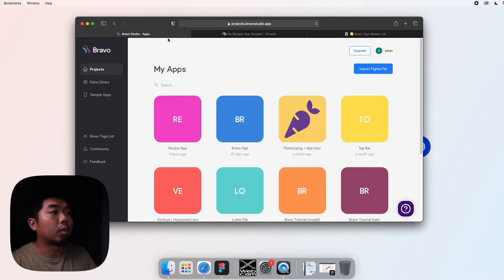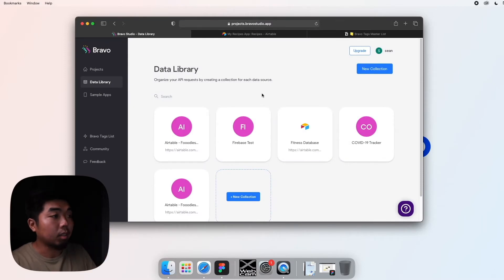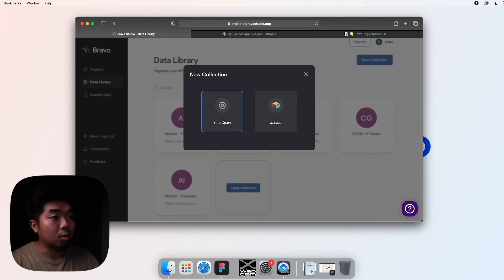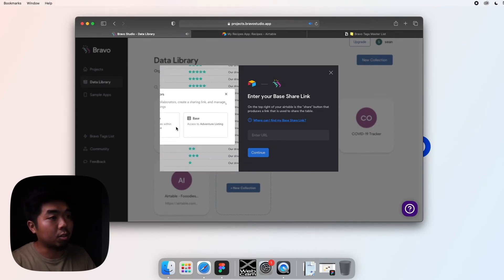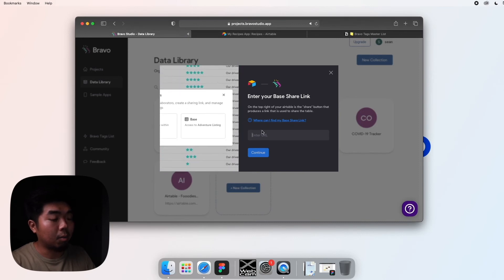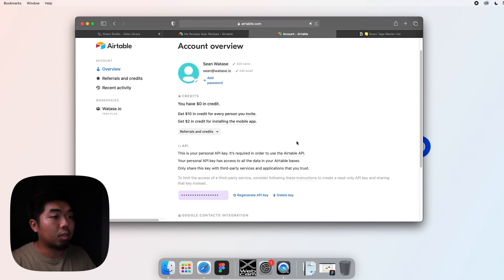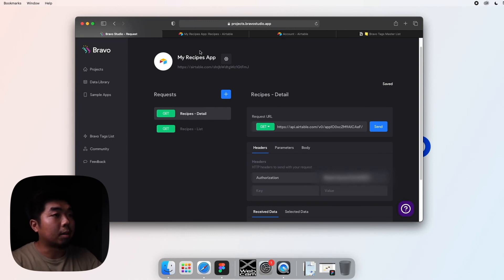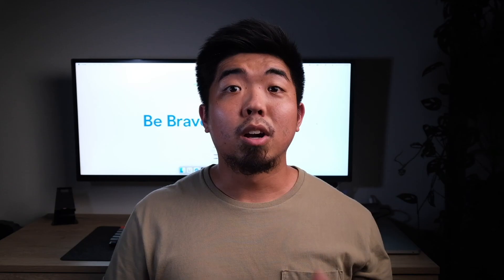Bravo Studio crash course - Ready | How to connect Airtable to Bravo Studio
Learn how to connect the database we created in Lesson 2 with Airtable to Bravo Studio database collection.

Join Sean Watase, content creator, designer and Bravo Expert to kick-start your no-code app journey.

This is lesson 3 of the Ready crash course.

• Lesson 3: How to connect Airtable to Bravo Studio
• Lesson 4: Bind design elements from your app design with data records from an external database